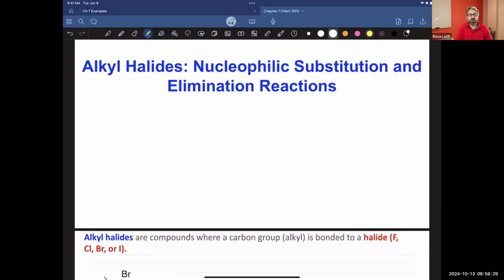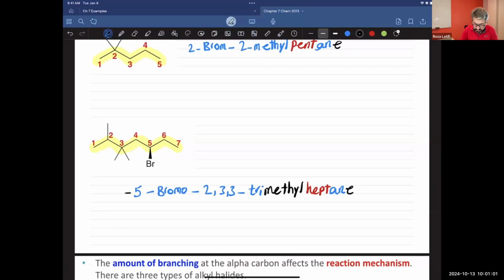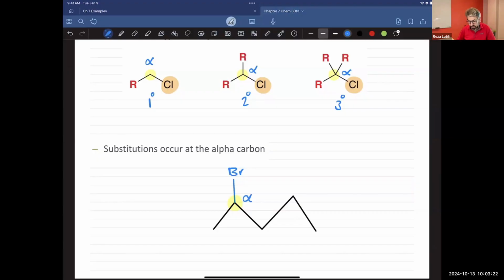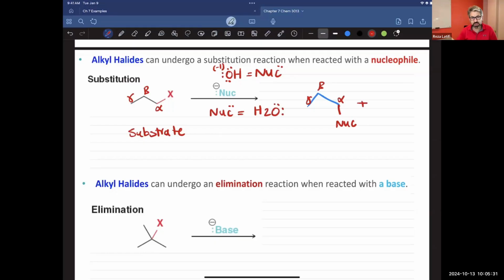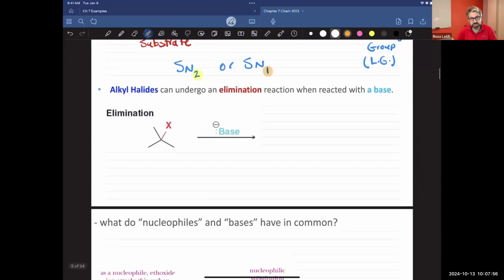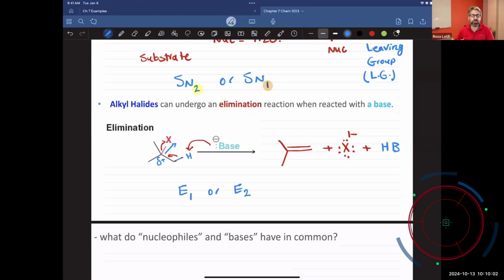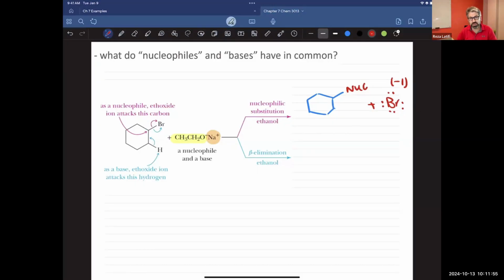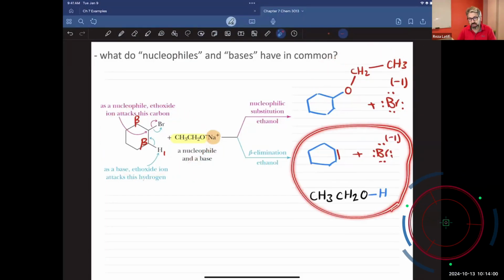CHEM 3013 sp25 Ch 7: 1st Lecture